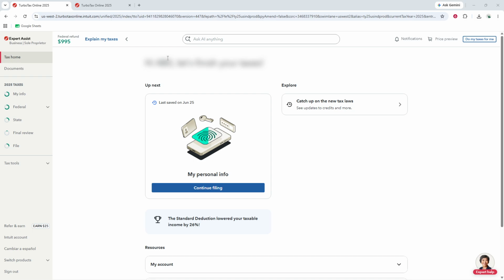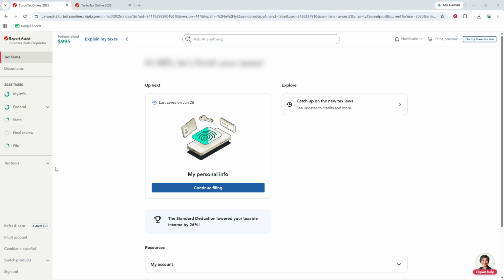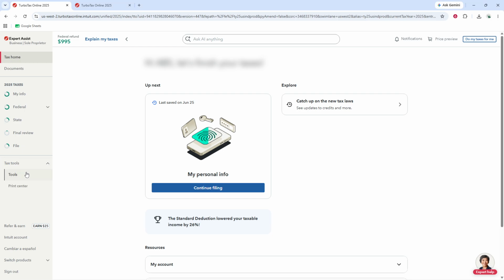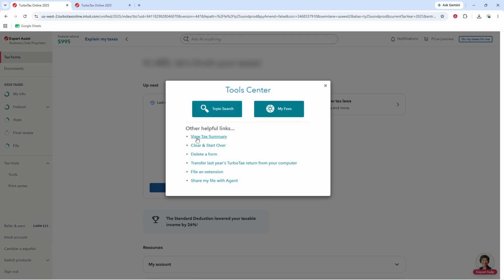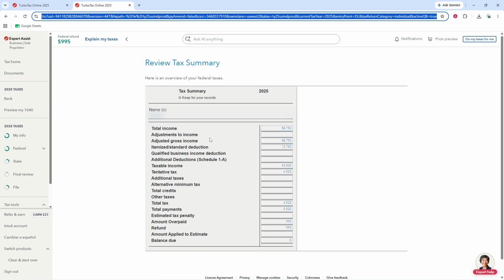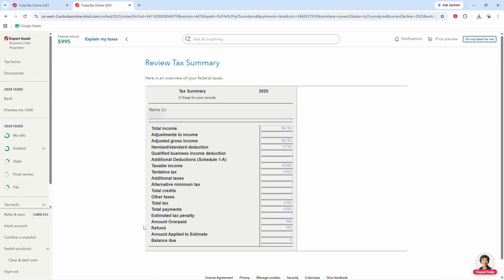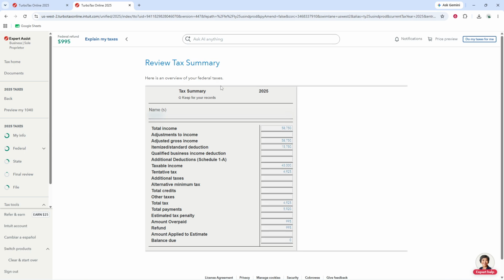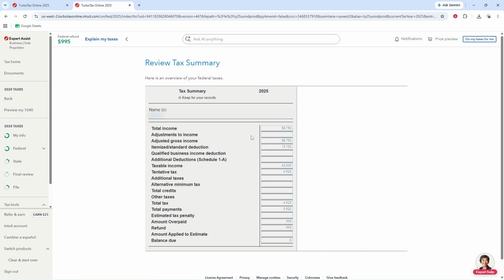How to Find Your Tax Bracket in TurboTax [2026 Easy Tutorial]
In today’s video, I’ll show you how to find your tax bracket using TurboTax step by step. Whether you're planning your finances, estimating taxes, or understanding how your income is taxed, this guide will help you determine your tax bracket.

You'll learn how tax brackets work, where to find your tax information, and how TurboTax can help estimate your tax situation.